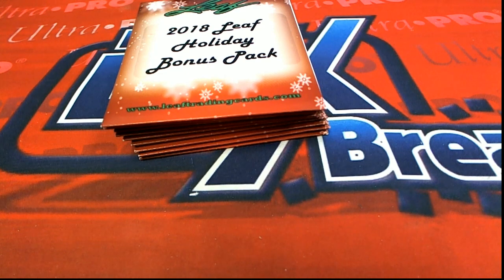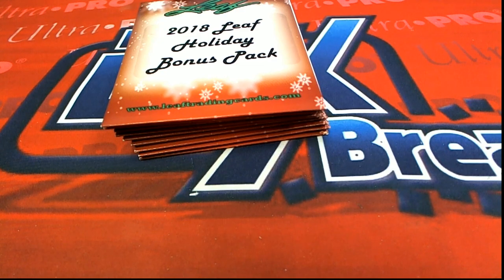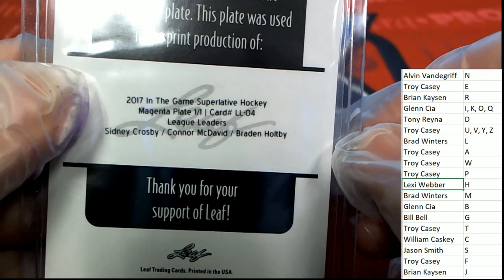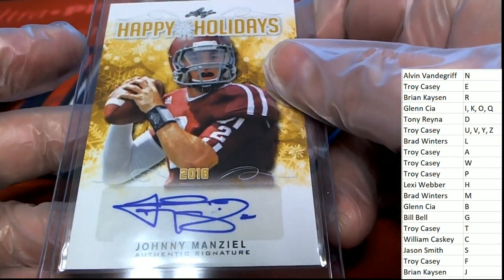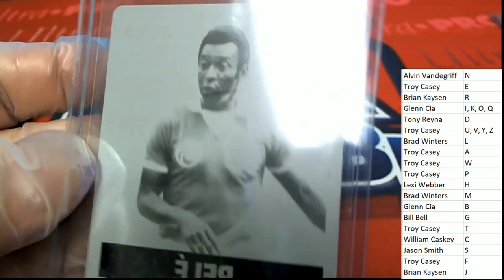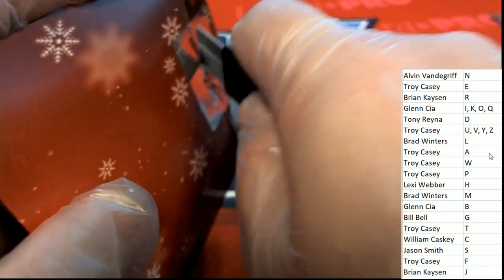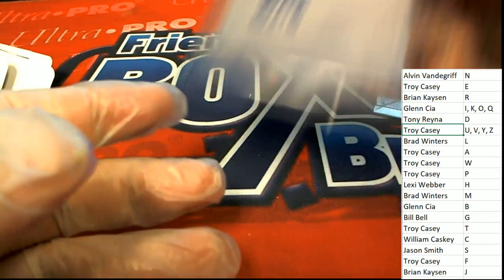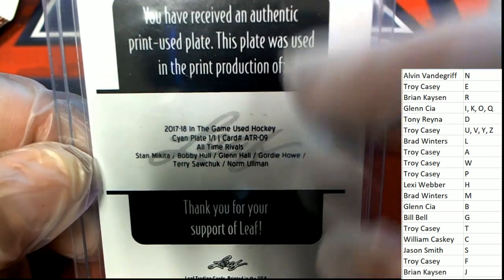2018 Leaf Multisport Holiday Bonus 10 pack lot rip ID 18LEAFHOLIDAY335